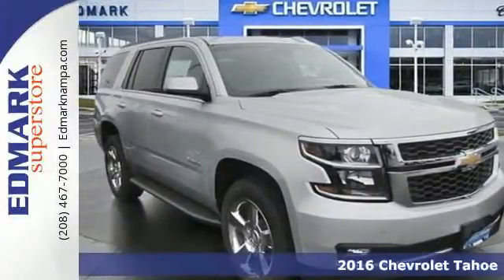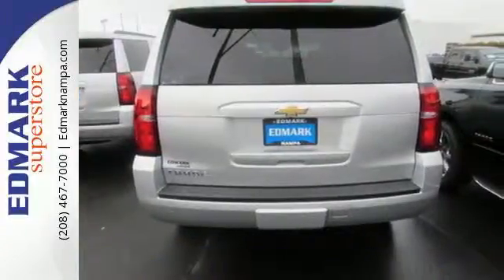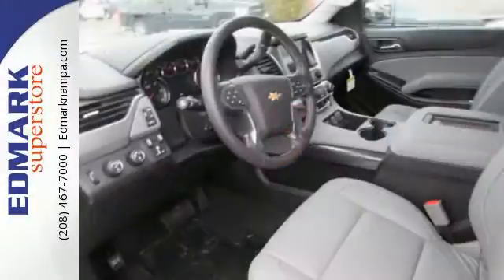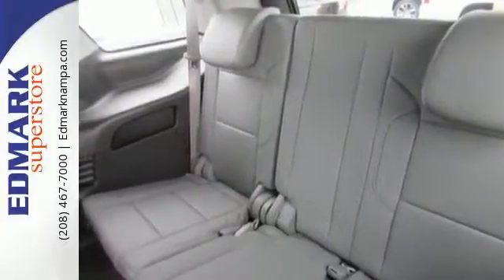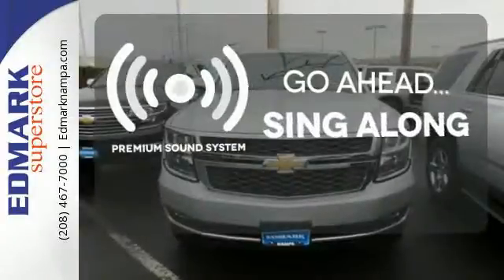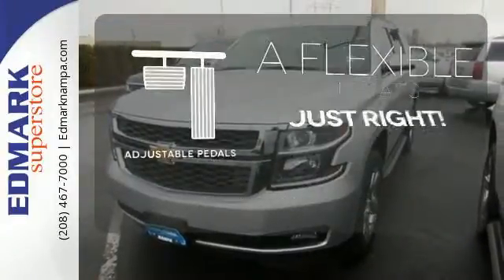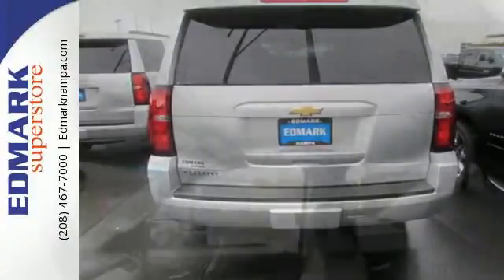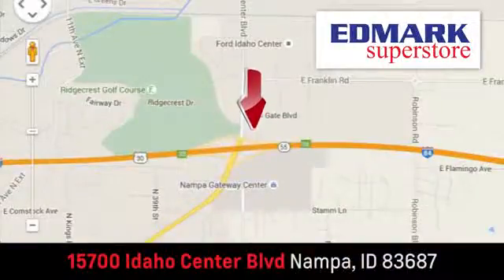2016 Chevrolet Tahoe Boise ID Nampa, ID #160283 - SOLD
Year: 2016
Make: Chevrolet
Model: Tahoe
Trim: LT 4WD
Engine: 8 Cyl - 5.3L
Transmission: Automatic
Color: Silver Ice Metallic
Interior: JET BLACK/DARK
Stock #: 160283
VIN: 1GNSKBKC3GR218520
S Chevrolet has done it again! They have built some great vehicles and this good-looking 2016 Chevrolet Tahoe is no exception! This Tahoe is nicely equipped with features such as 4WD. Just one quick launch from a stoplight and you'll be SOLD! Nobody can resist the get-up-and-go in this SUV.

Address:
15700 Idaho Center Blvd